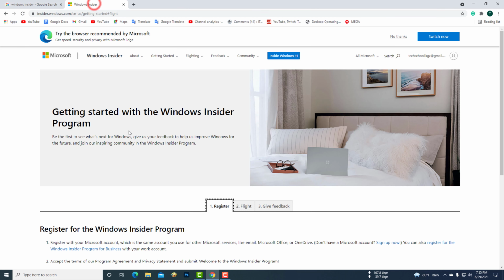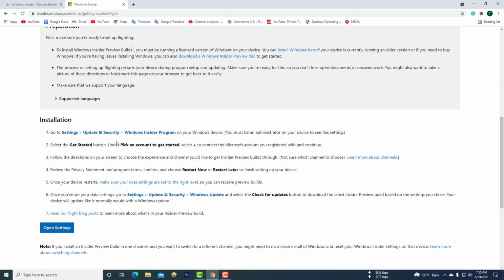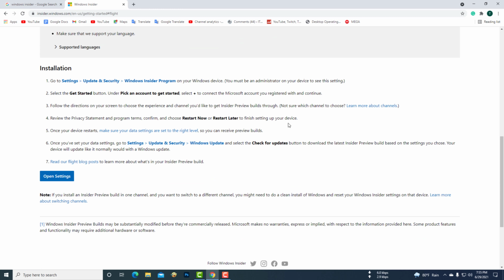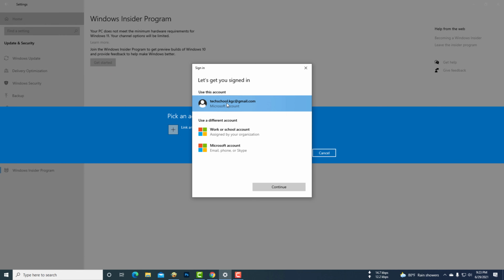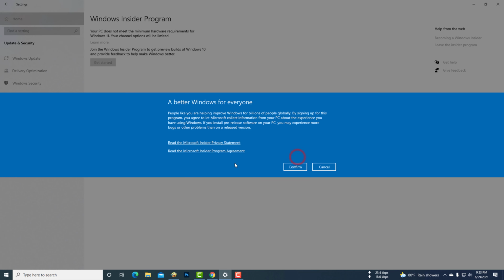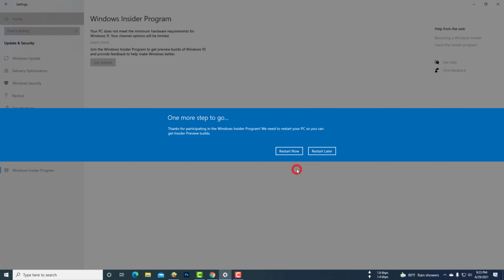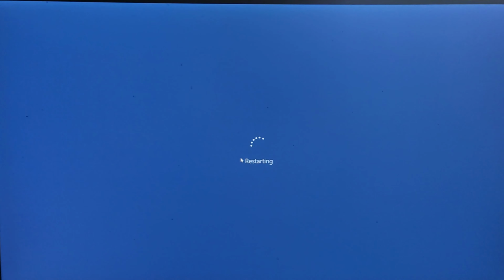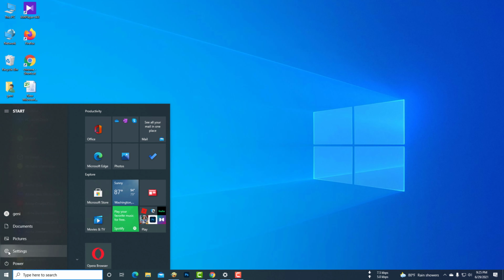Windows 11 update for windows 10 official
In this video, I will show you how to officially update Windows XI. Windows 11 is not yet open to everyone. If you want to use Windows 11 first, you need to join Windows Insider. Go to any browser and type in Windows Insider.  You need to register for the Windows Insider program.